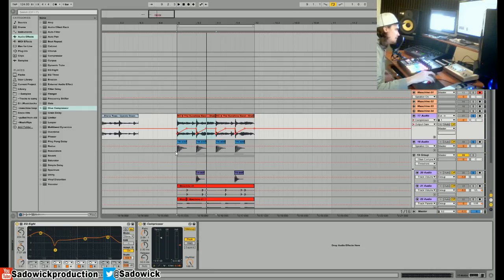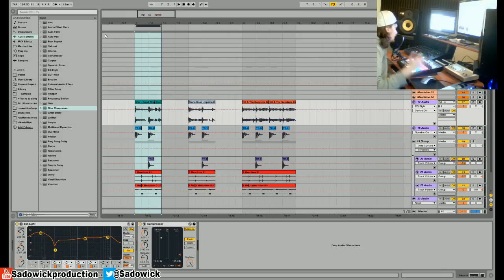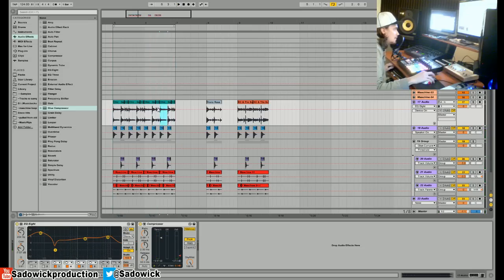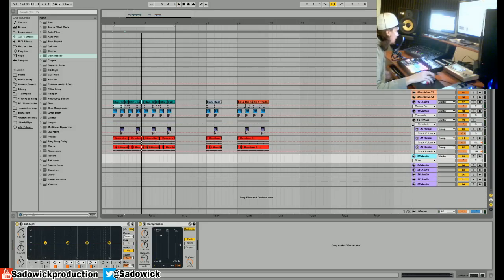Disco French House Course 04 - EQ, Sidechaining & Basic Loop Resolution